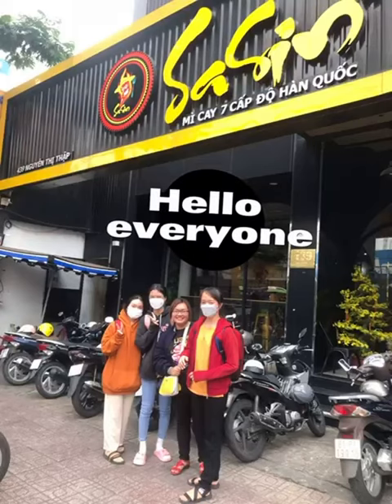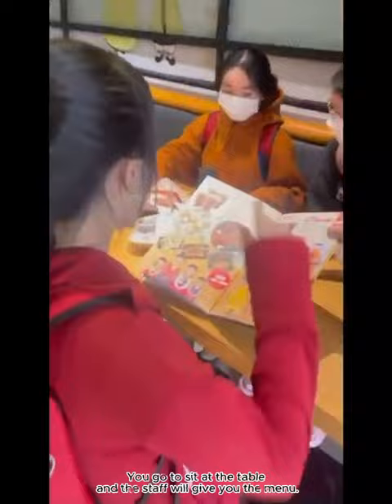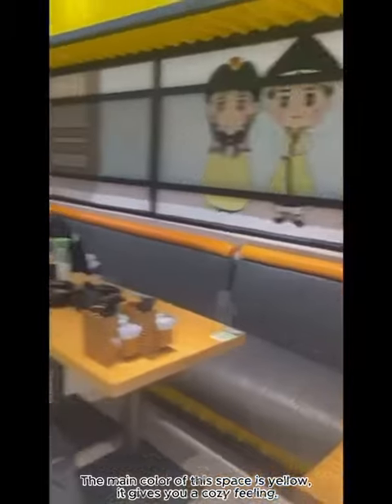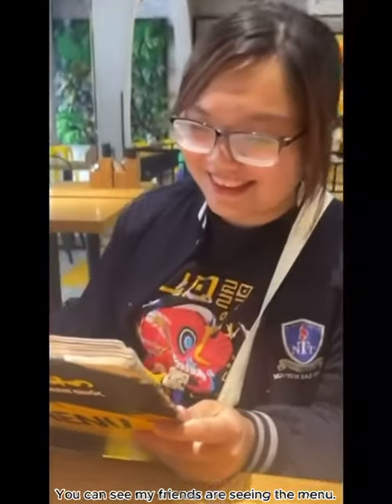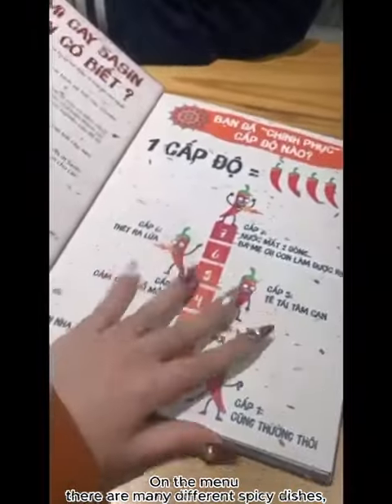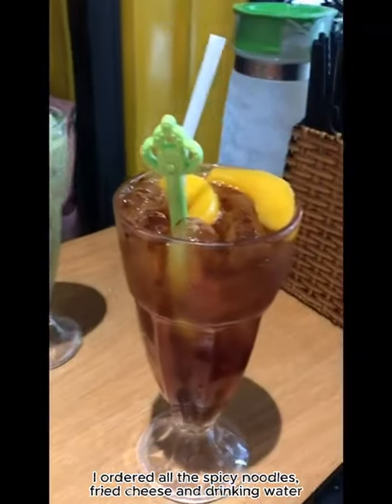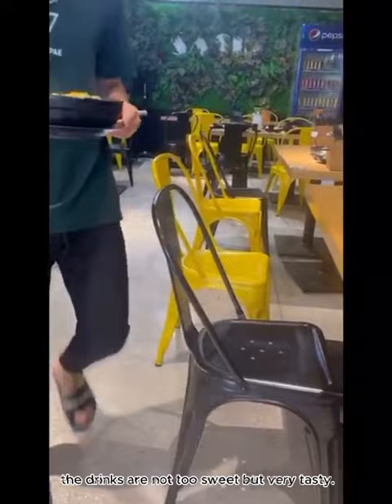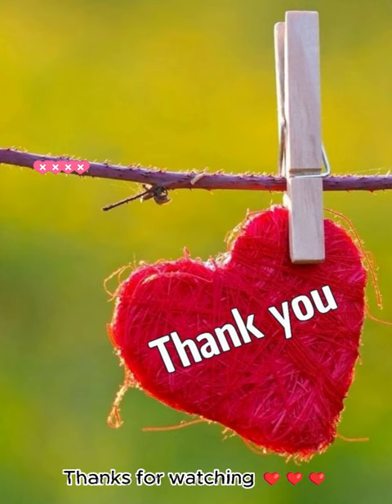NIIE Vlog 2023 - Nguyễn Thị Tuyết Mai